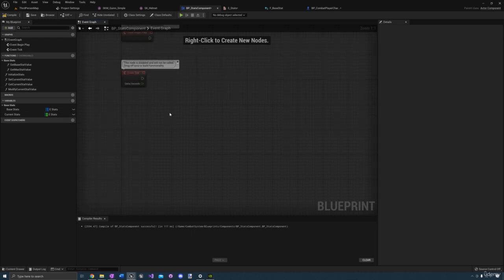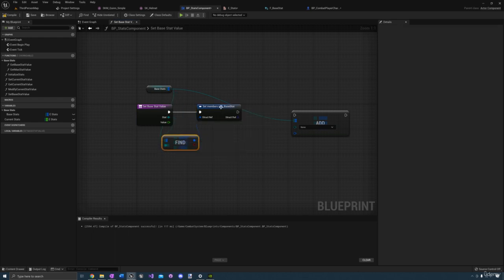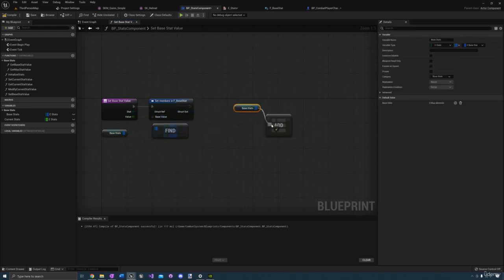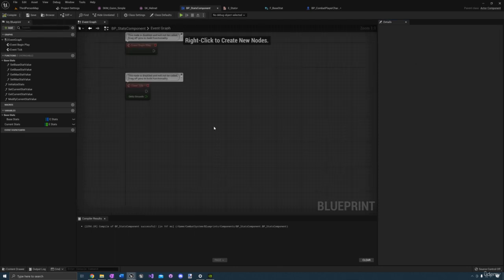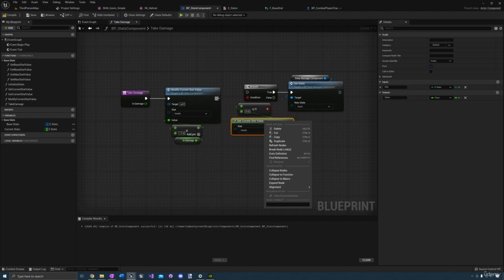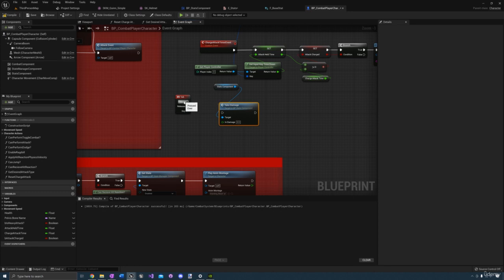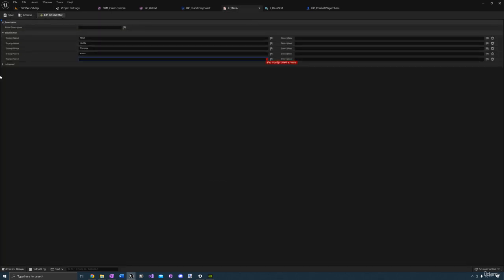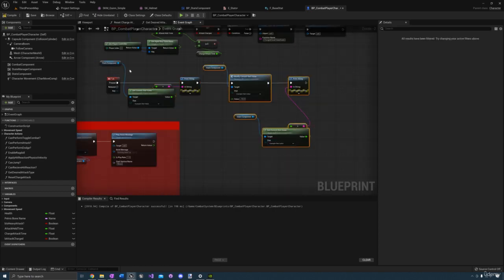22 Stats System Continued